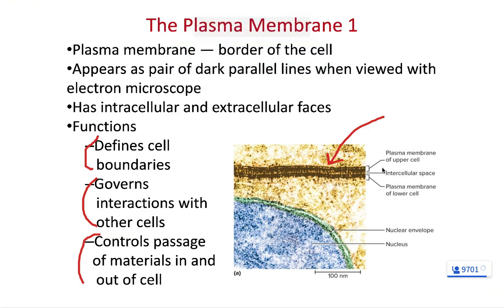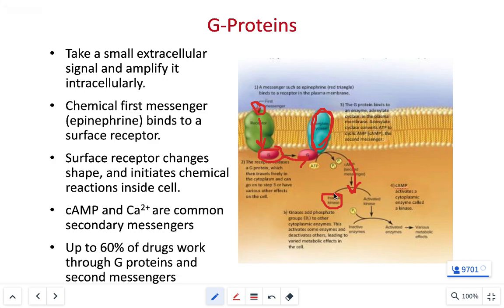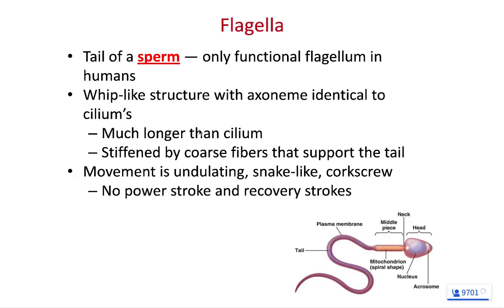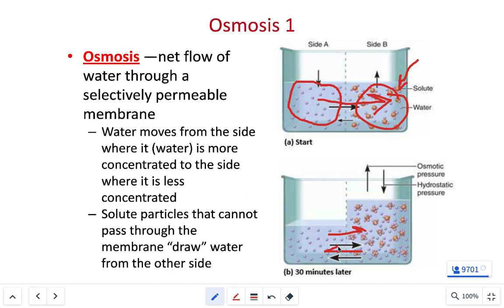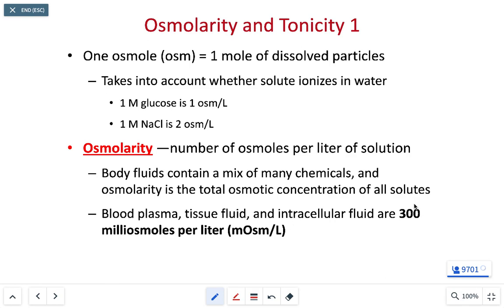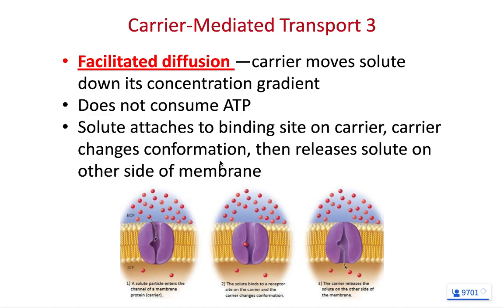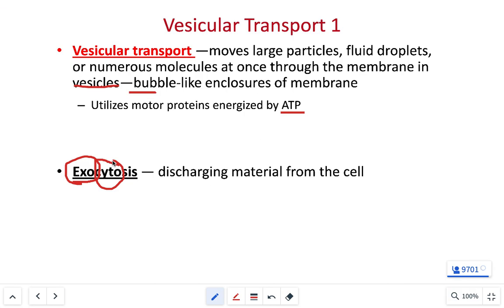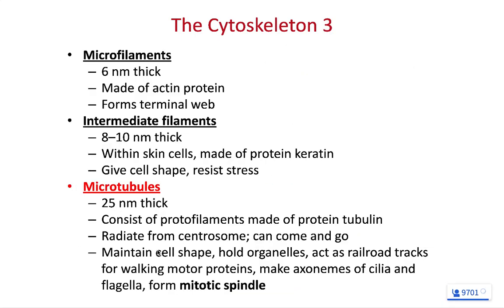BIOL 214 Lecture (2020-02-13)